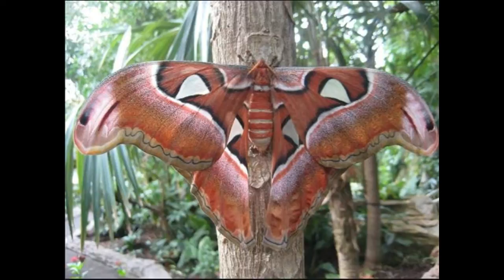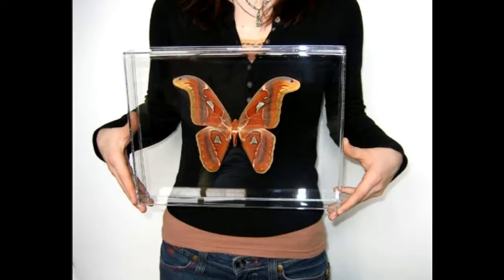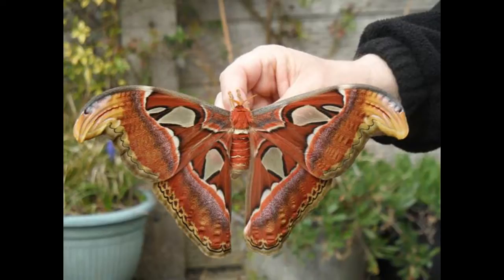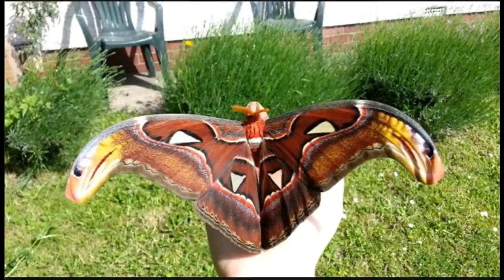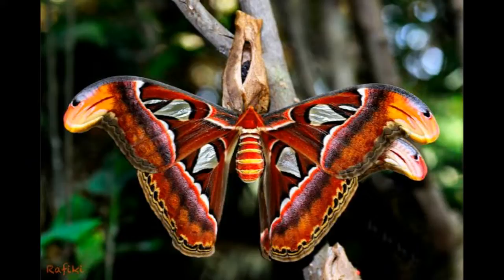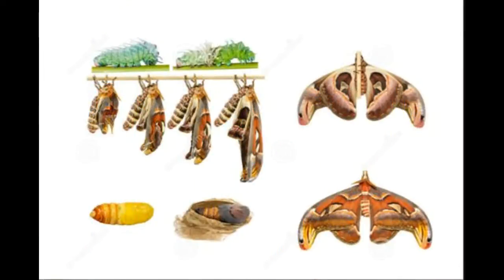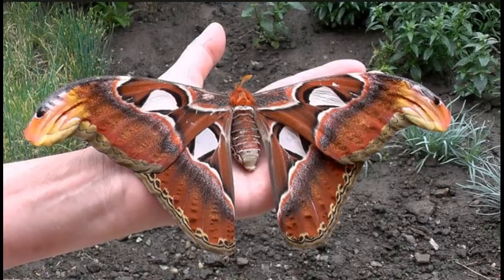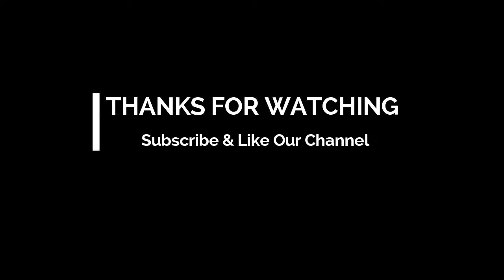Did U Know? | The Largest Moth in the World (Atlas moth)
The Largest Moth in the World (Atlas moth)